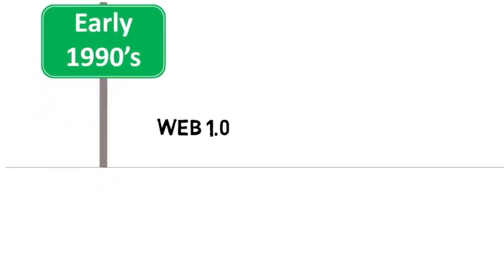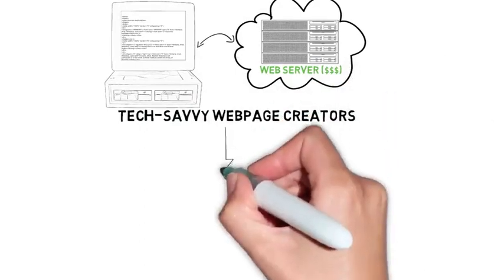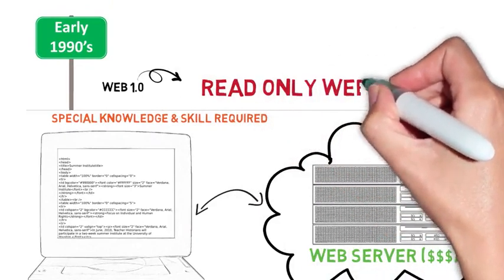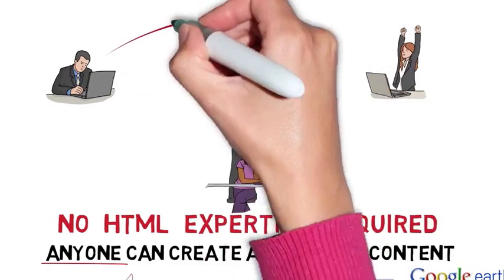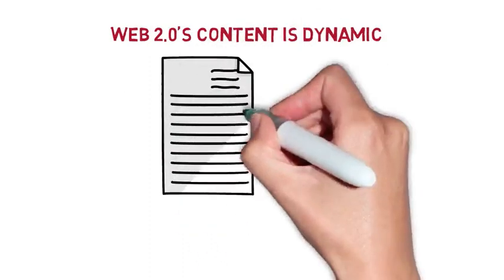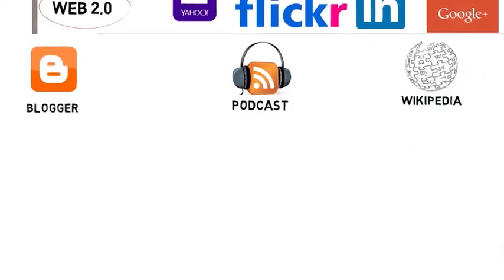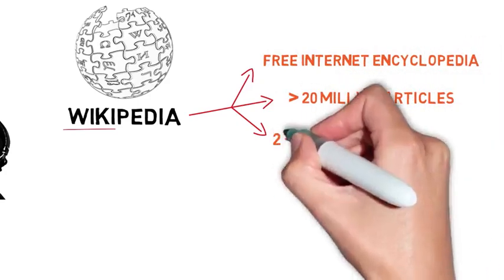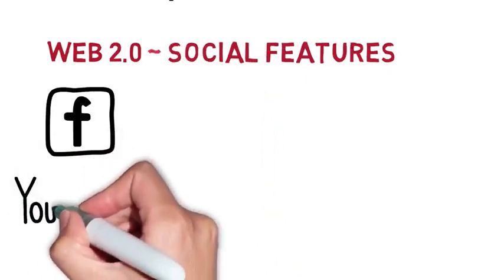1 10 week 1 what is web 2 0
Видео с Coursera